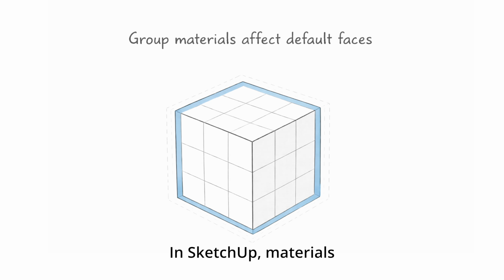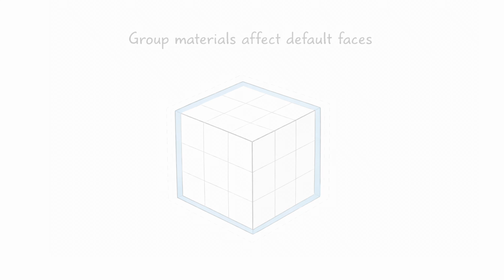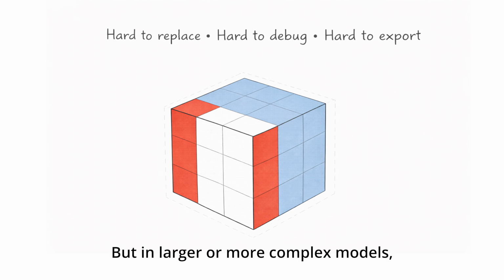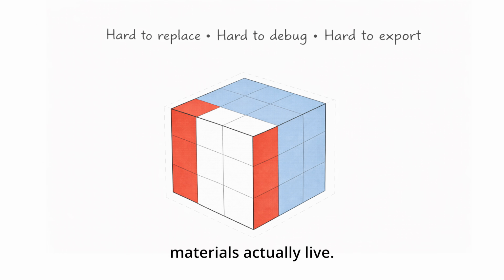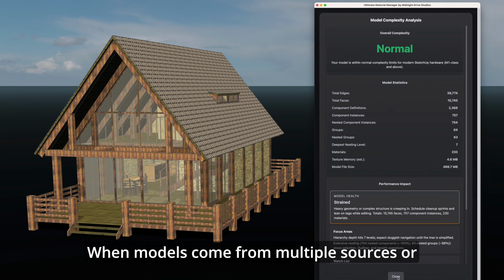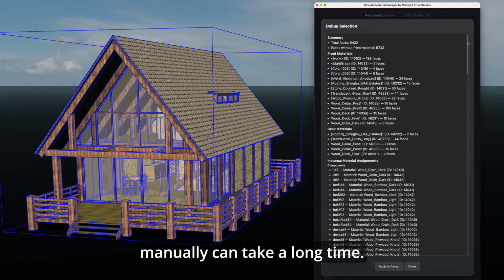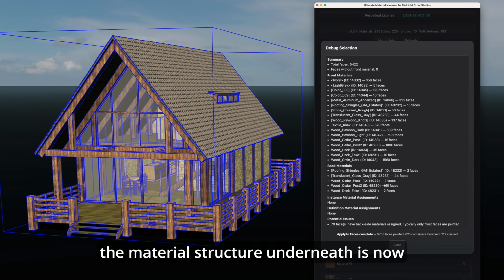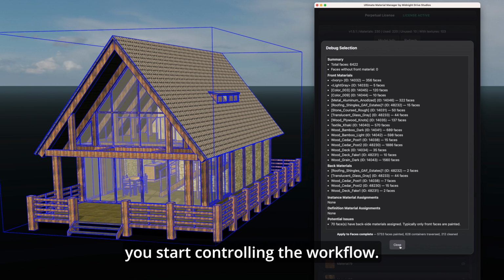SketchUp Materials Explained (4/4): How SketchUp Materials Really Work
SketchUp materials can feel simple at first.
Until you start working with nested models, replacements, rendering, or exports.

This video walks through how SketchUp materials behave in practice, why they can become confusing in real workflows, and a few patterns professionals use to keep things predictable.

Part of the SketchUp Materials Explained series.

Episode 04: How SketchUp Materials Really Work
In this episode: How SketchUp materials work under the hood, and why certain best practices exist.
Tools shown: Ultimate Material Manager.